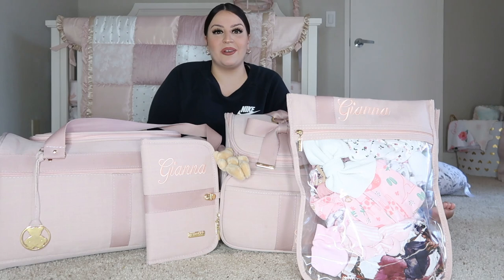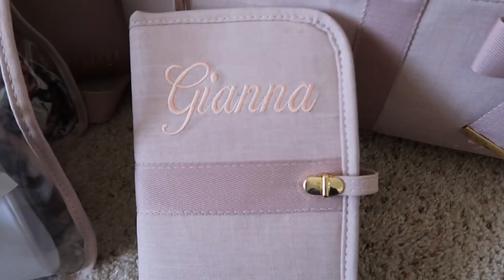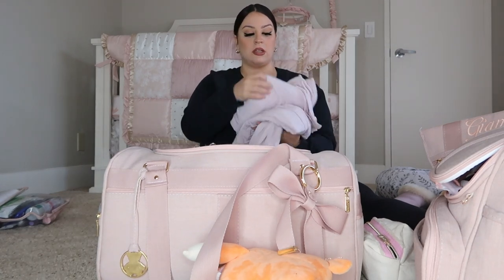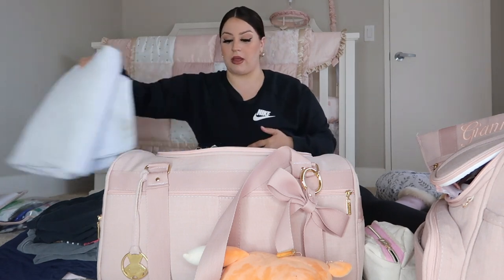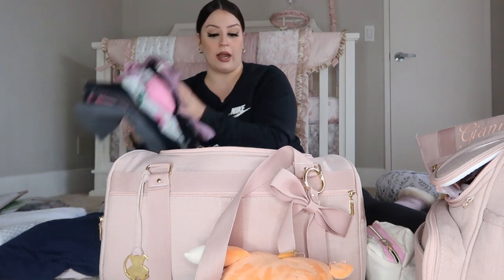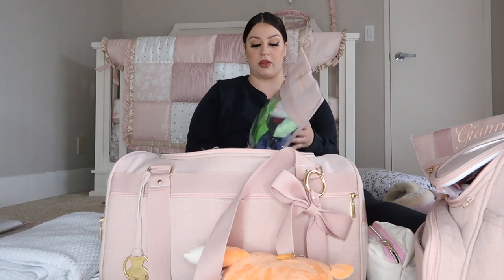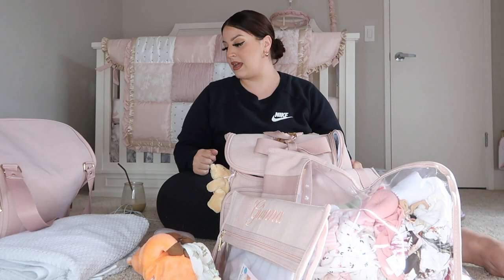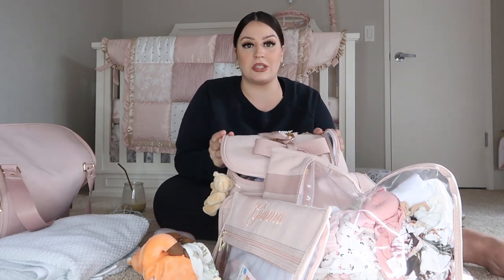WHATS IN MY HOSPITAL BAG *WHAT YOU ACTUALLY NEED*